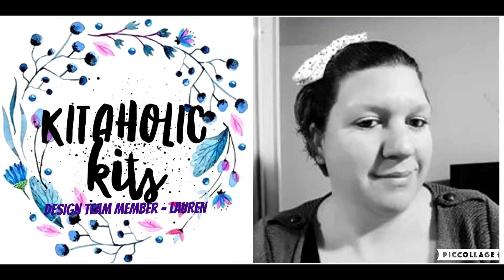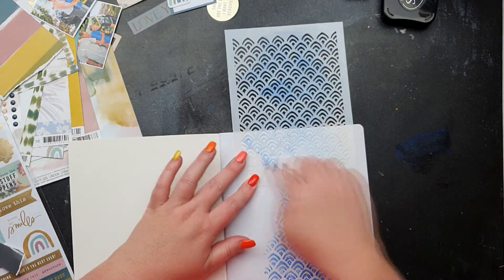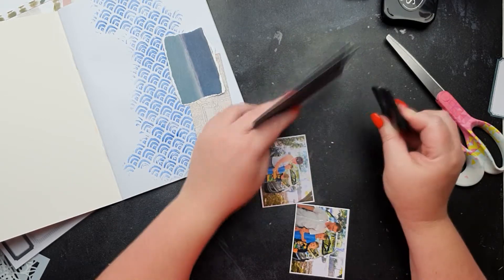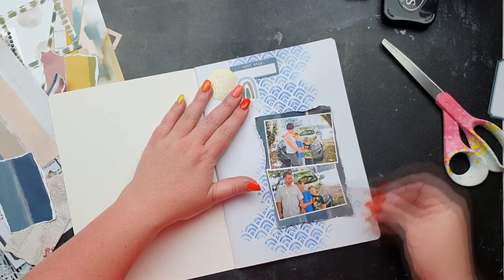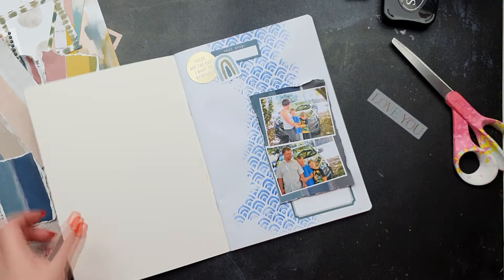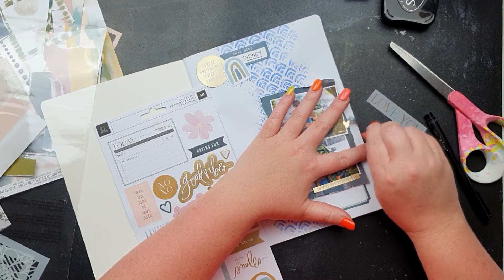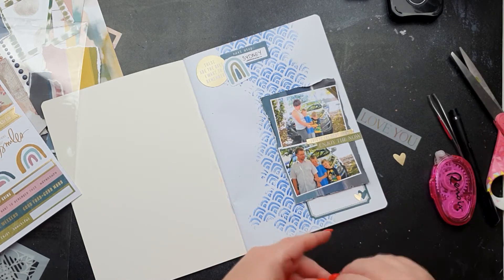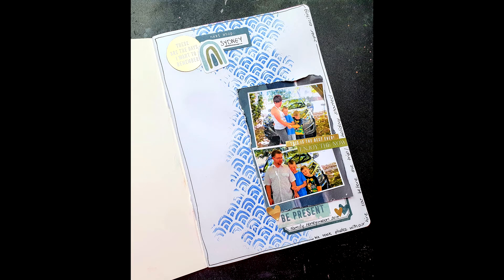Notebook - Process Video - using Crayons